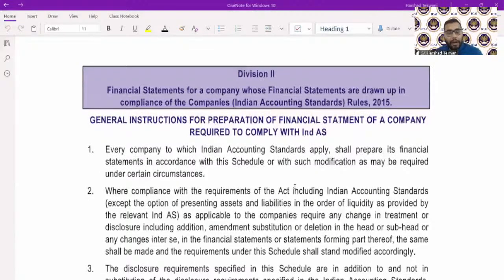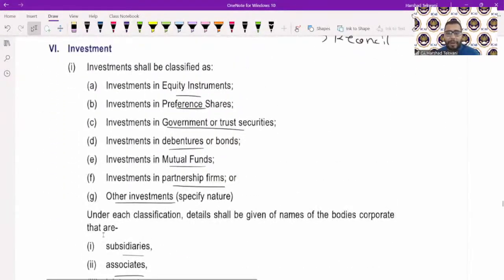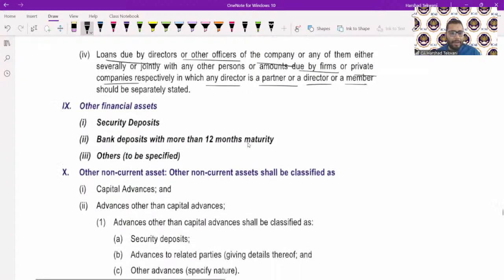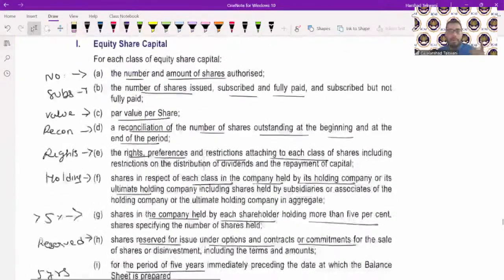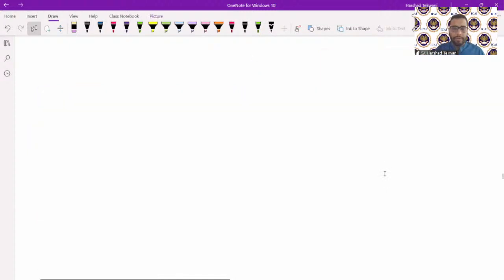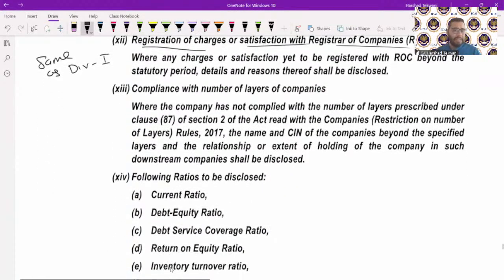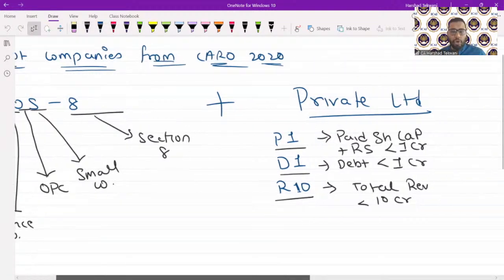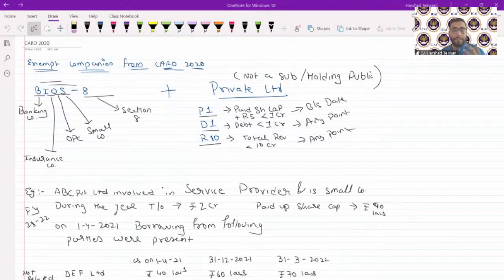Final Paper 3 AAPE | Topic: Chapter 5: Company Audit (including Revised...|Session 1 |28 March, 2022